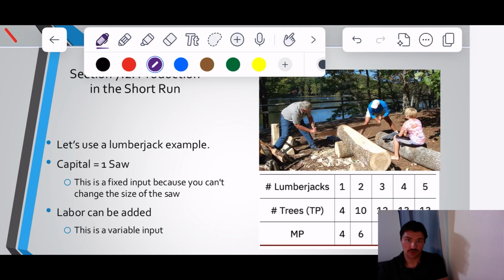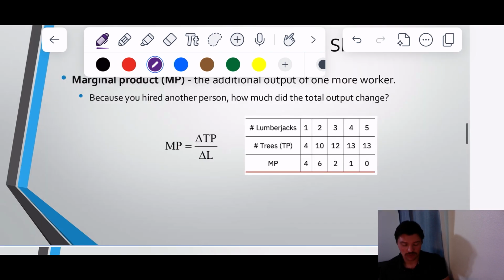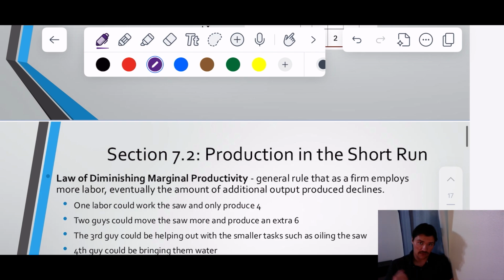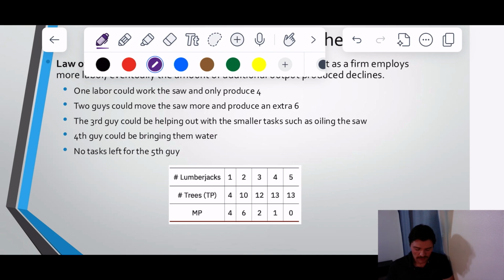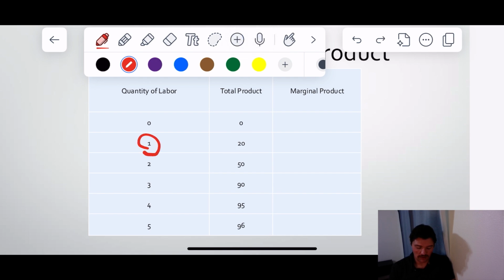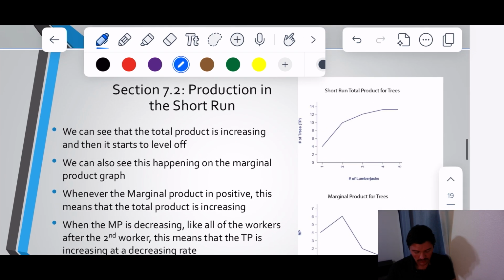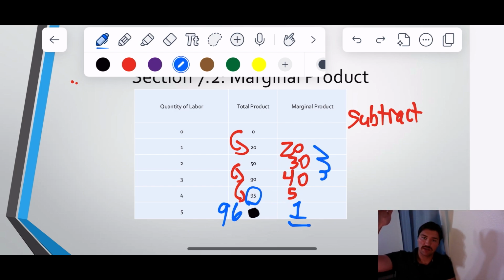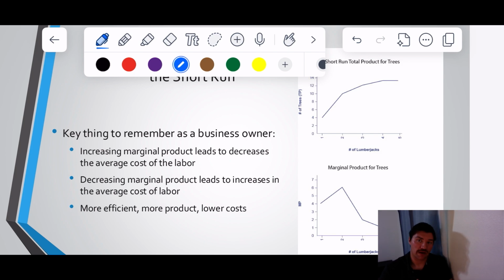Ch 7 - Diminishing Marginal Productivity